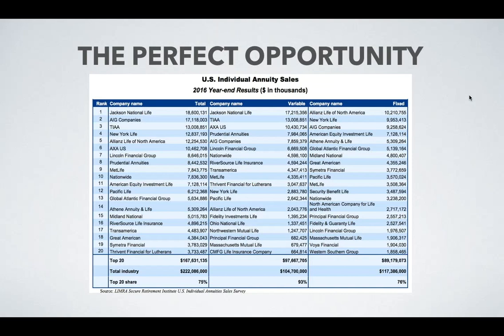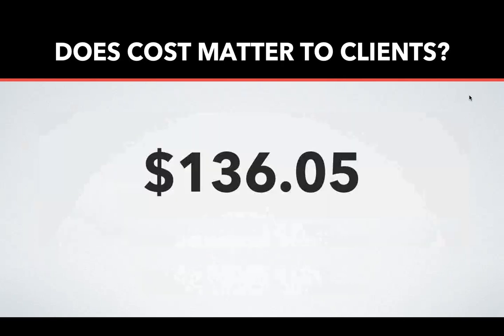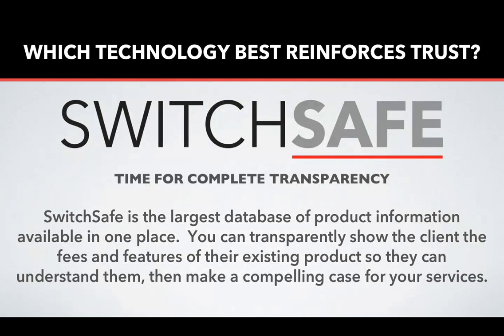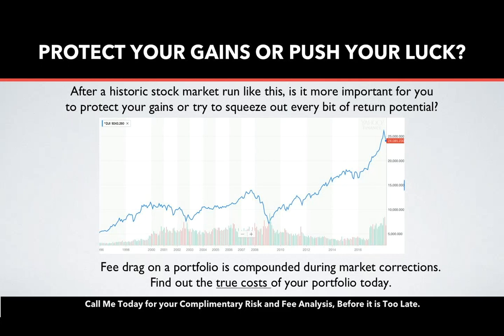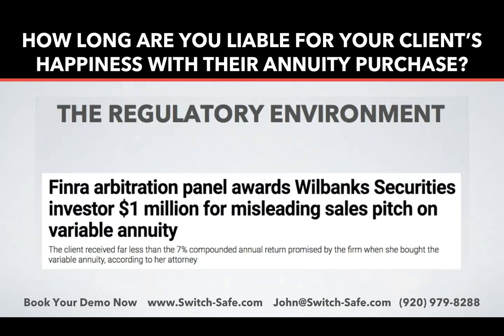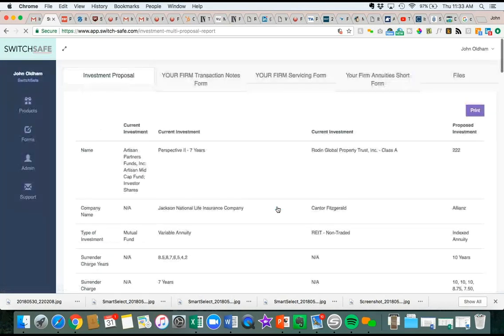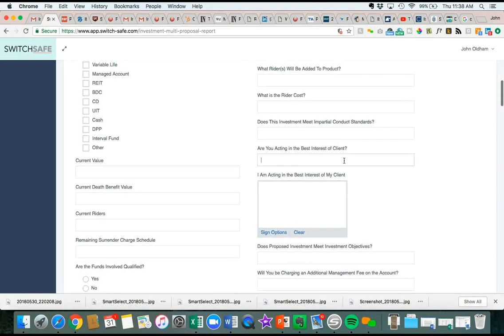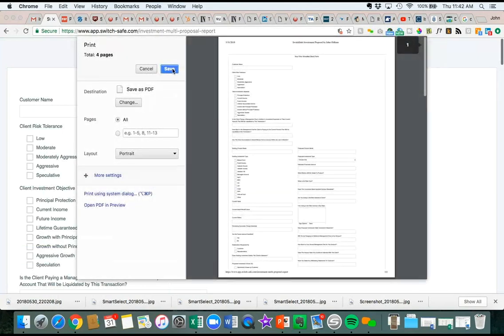TIA Full SwitchSafe Demo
A full demo of SwitchSafe for TIA partners